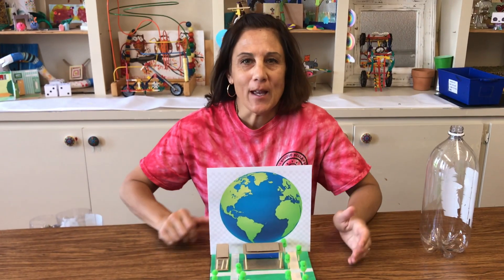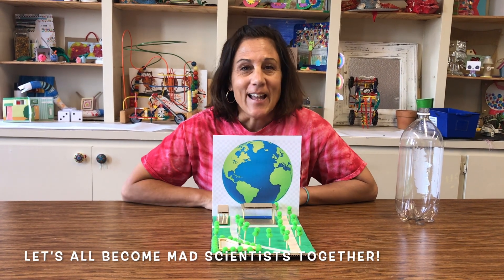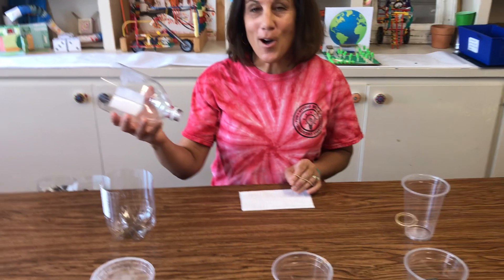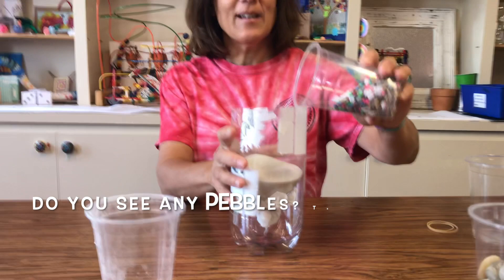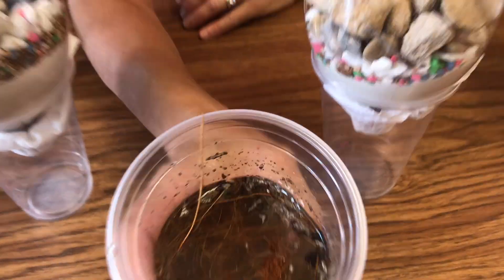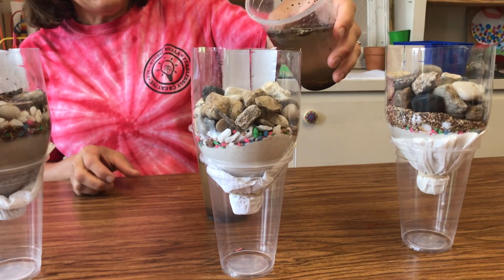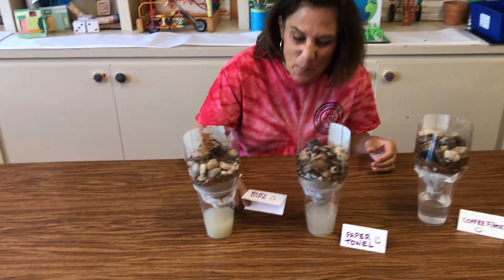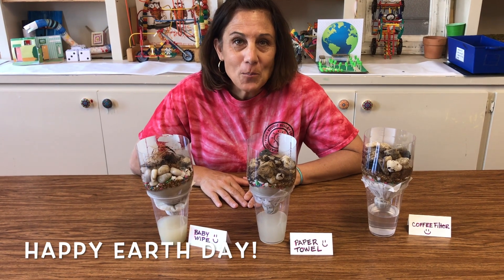Water filtration Magic!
Learn about water filtration with Studio Bella and Klyde Warren Park! Watch how Studio Bella performs a simple water filtration experiment to see which supply helps filter the cleanest water. For more fearlessly creative fun, go to Studiobellaforkids.com